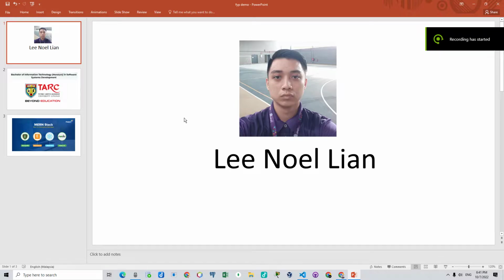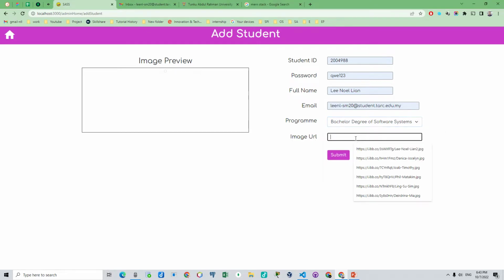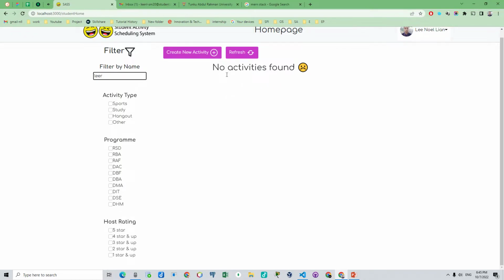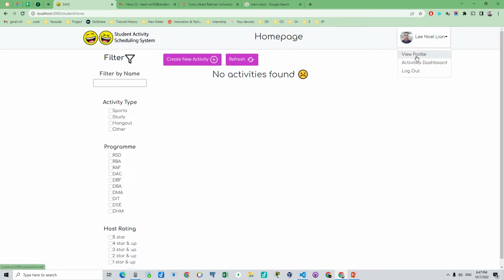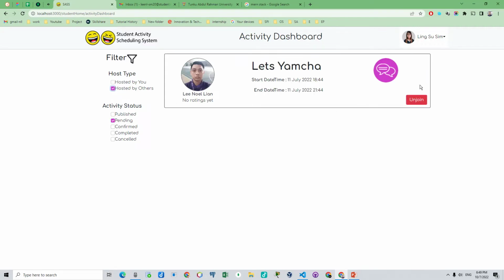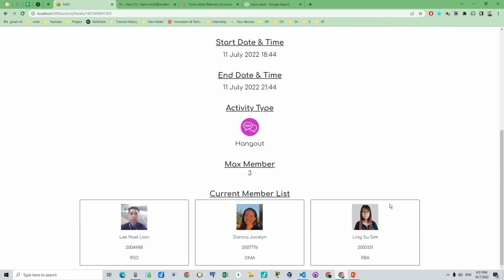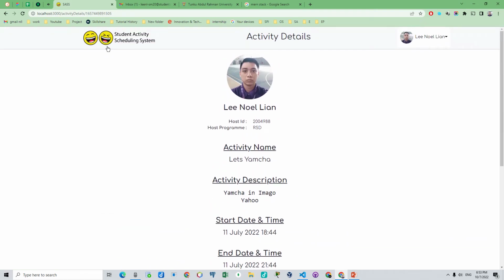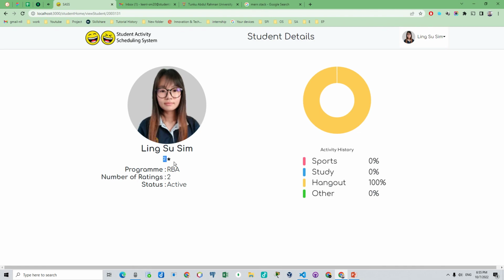Final Year Project Demo (Lee Noel Lian)